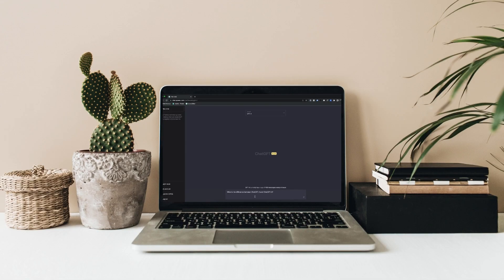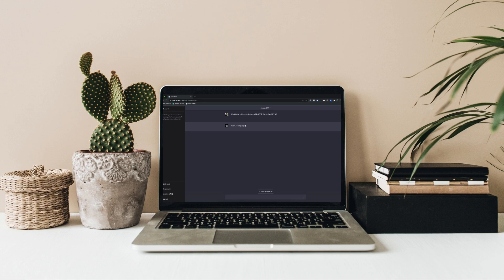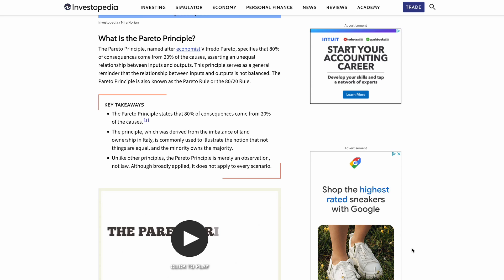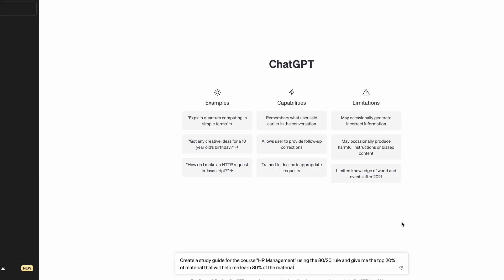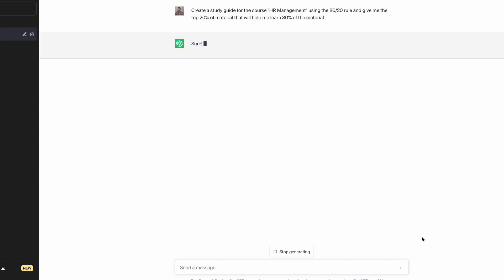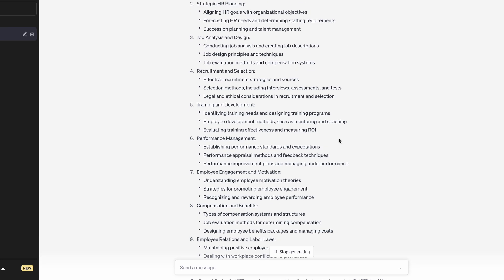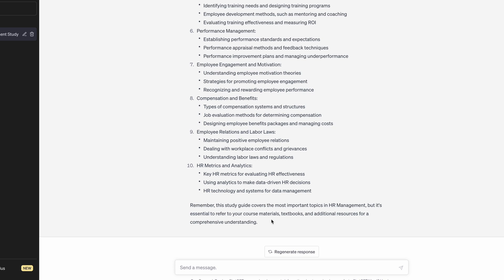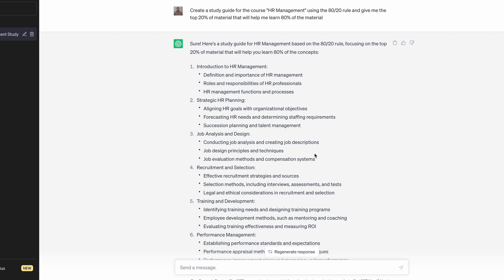How to use ChatGPT to easily learn any skill you want | Learn Anything FASTER With ChatGPT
Hey!👋🏽 Want The Best Resume & More?